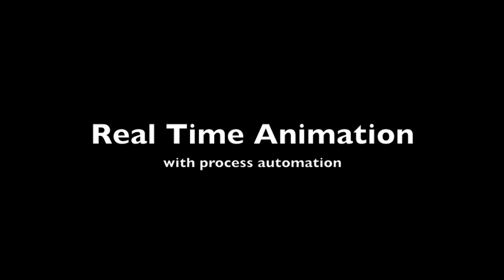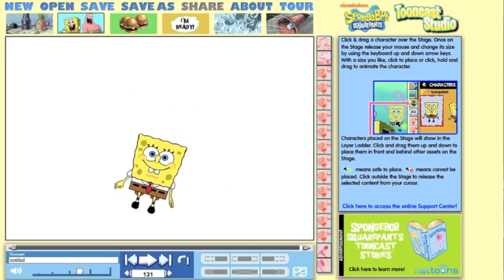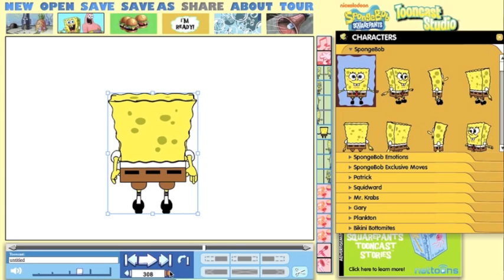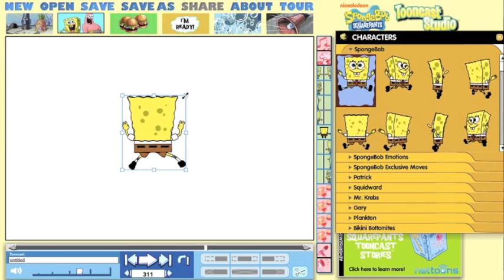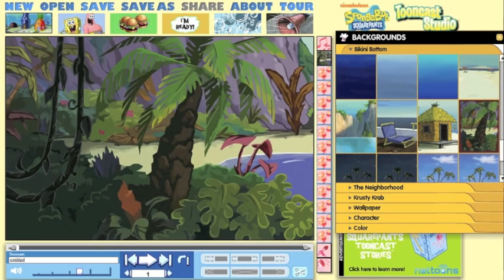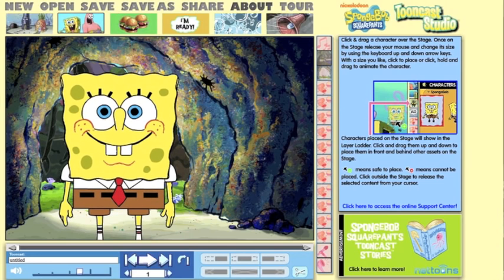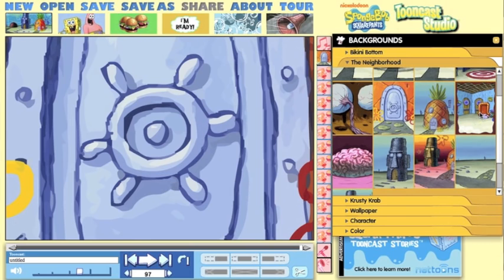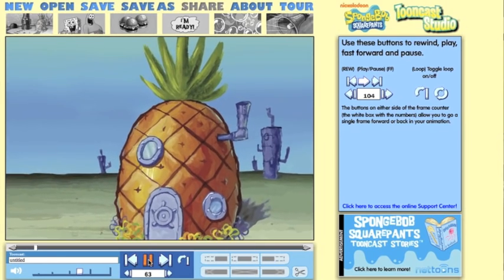Real Time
A demo of real-time animation using the NetToons platform. A deeper dive into the workings of real-time animation and some of the fun things that you can do with a combination of process automation and real-time visualization.